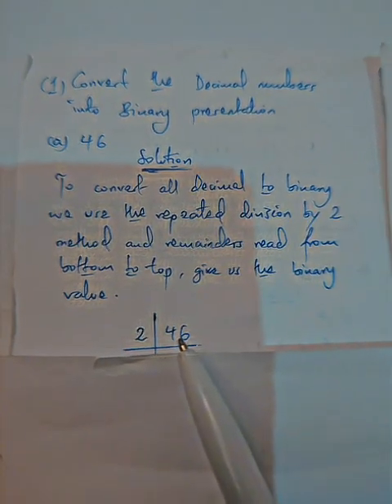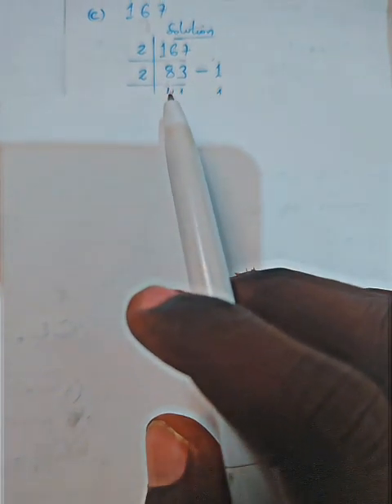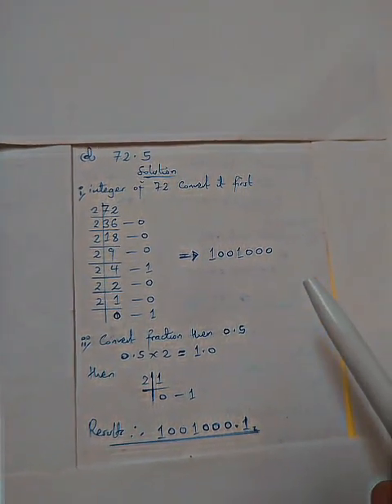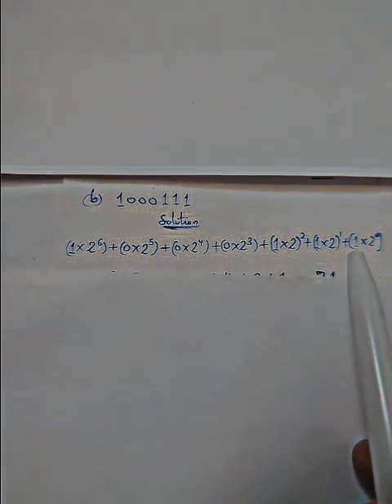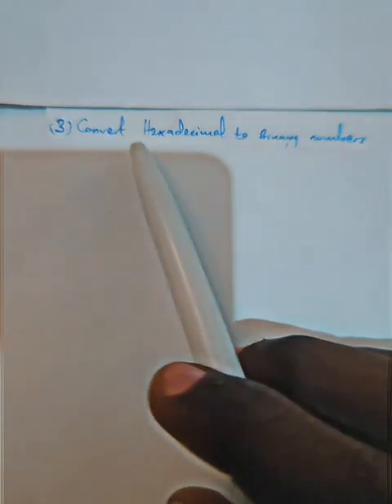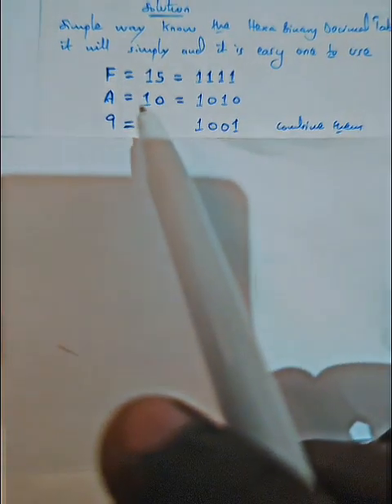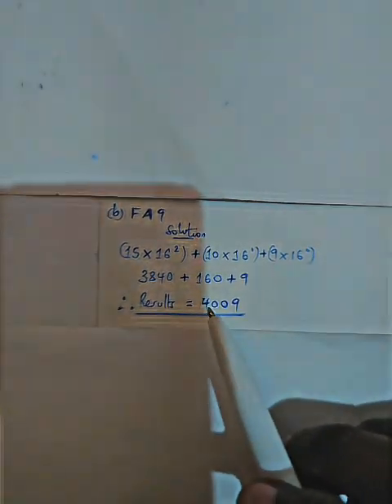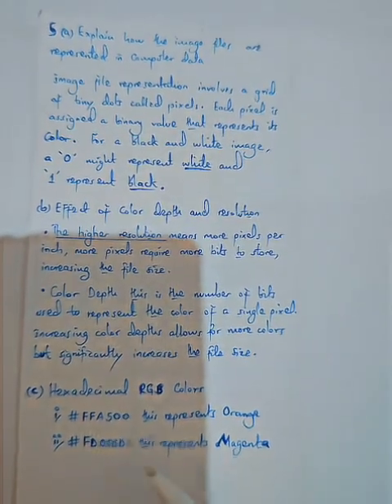BASIC OF COMPUTING SCIENCE; TUTORIAL 4 SOLVED